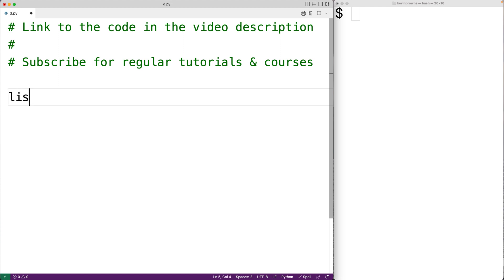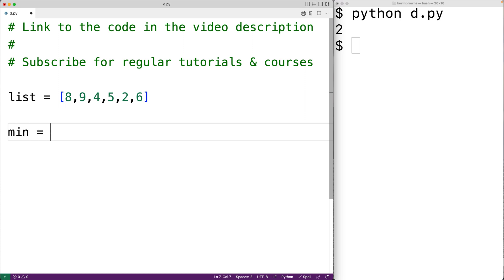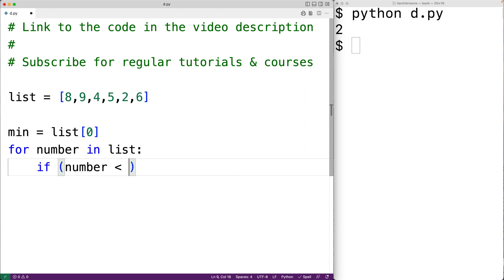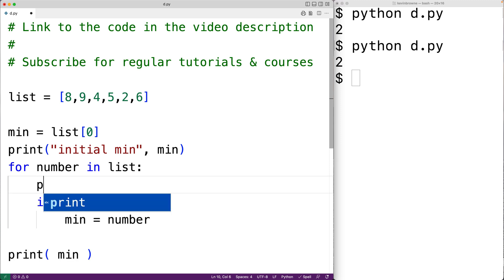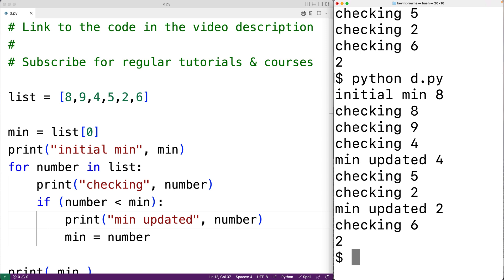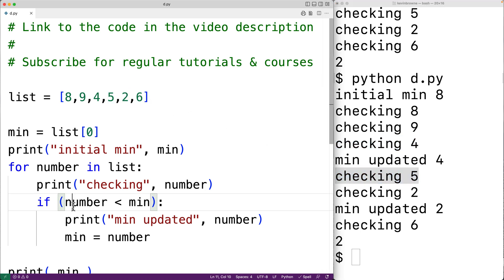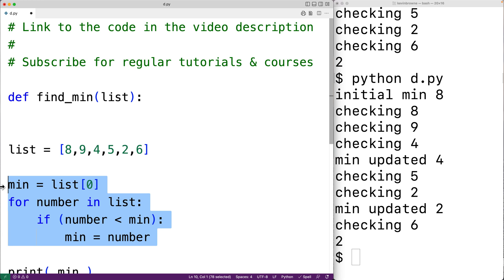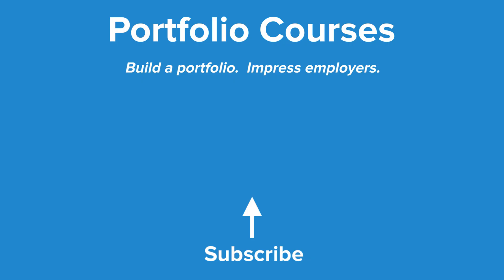Find The Minimum Number In A List Without Using min() | Python Example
How to find the smallest number in a list in Python WITHOUT using the built-in min function.  Source code to build a portfolio that will impress employers!